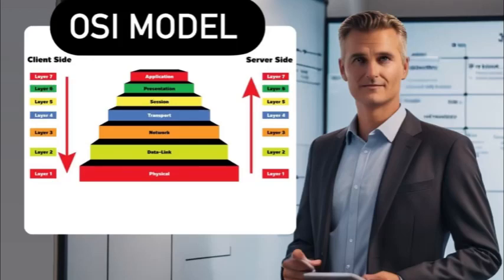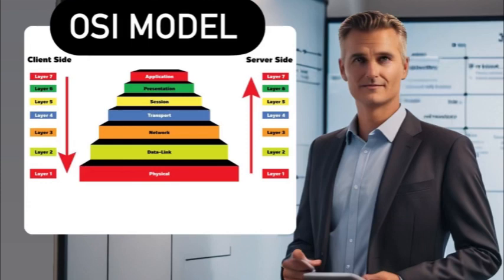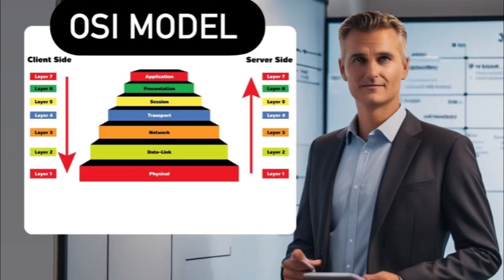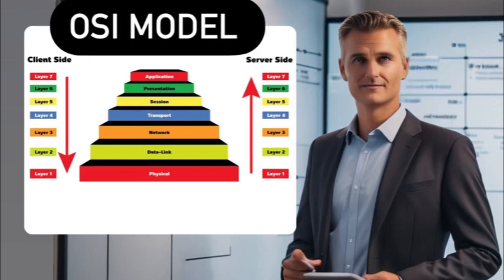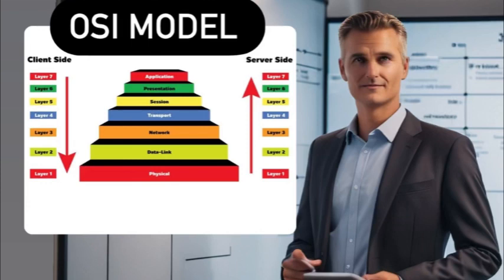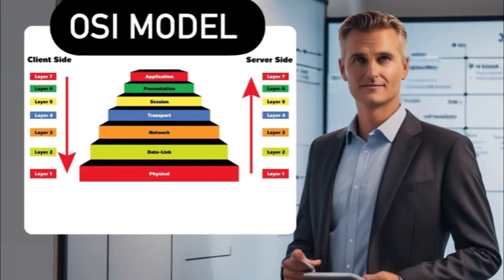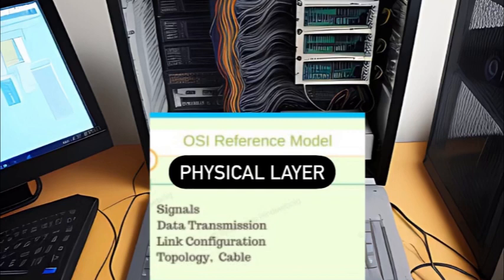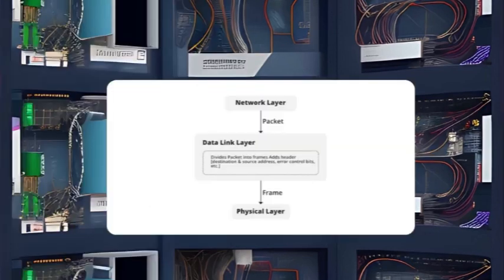I tried it and now I can’t Forget. No need to cram the OSI MODEL. Easy to understand mnemonics.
Dear Tech Enthusiasts, No need to cram the OSI MODEL. Easy to understand mnemonics explained

"Unlocking the OSI Model: Simplified and Memorable!

Welcome!!!  we are simplifying the complex world of networking with our simplified breakdown of the OSI model! In this video, we'll guide you through the seven layers of the OSI model in a way that's easy to understand and remember.

Forget the jargon and technicalities – we're using fun and memorable mnemonics to help you effortlessly recall each layer of the OSI model anytime, anywhere. From the physical layer to the application layer, you'll learn how to navigate the intricacies of networking with ease.

By the end of this video, you'll not only have a solid grasp of the OSI model but also a set of mnemonics that will keep it locked in your memory for good. Whether you're a beginner looking to understand the basics of networking or a seasoned pro in need of a refresher, this video is for you!

Join us on this journey to unravel the mysteries of the OSI model and unlock a whole new level of networking knowledge. Don't miss out – hit play now and let's dive into the world of networking together!